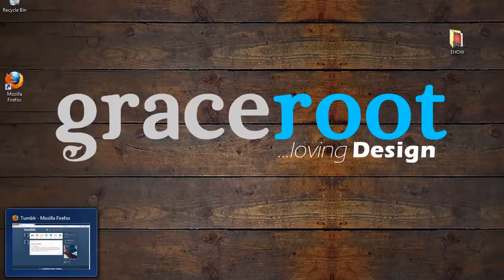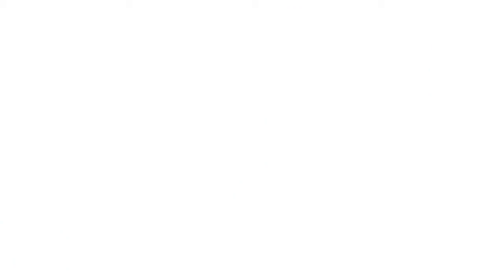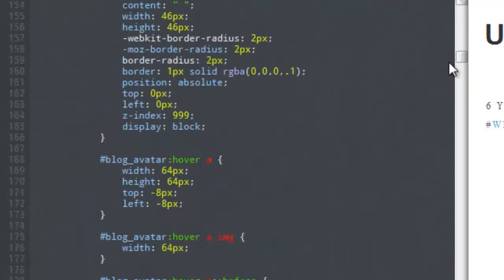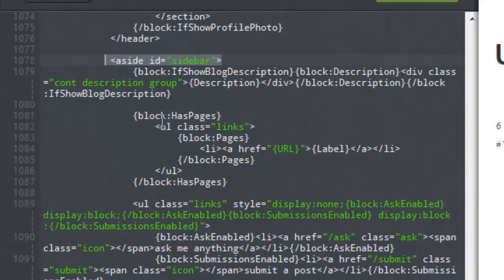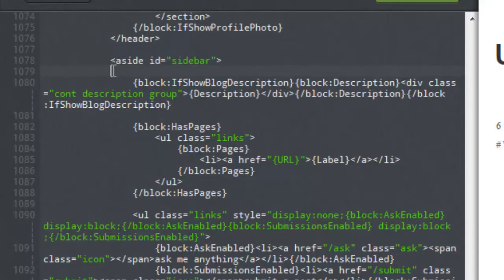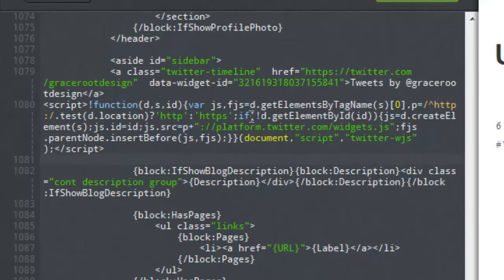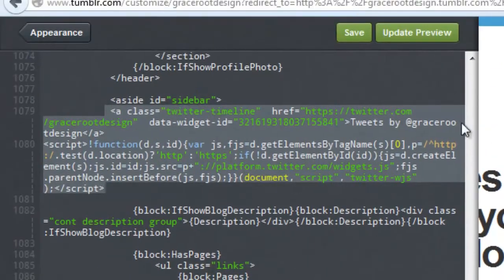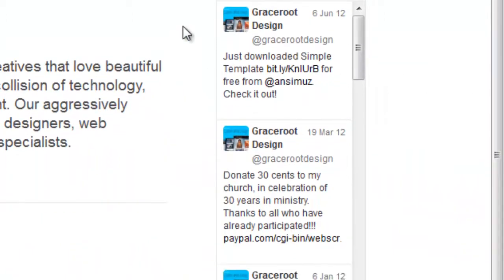How to Insert Widgets in a Tumblr Blog : Gmail, Tumblr & More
Inserting widgets into a Tumblr blog is a great way to expand the overall functionality of your site. Insert widgets into a Tumblr blog with help from the creative director for Graceroot.com in this free video clip.

Series Description: You can study all of the software on your computer for several hours every day and still not even scratch the surface of how advanced some of these applications really are. Get tips and tricks for navigating the Internet with help from the creative director for Graceroot.com in this free video series.